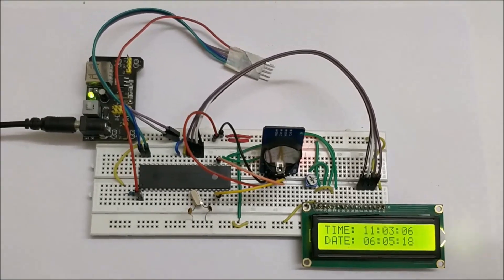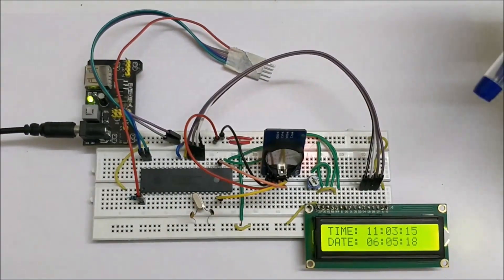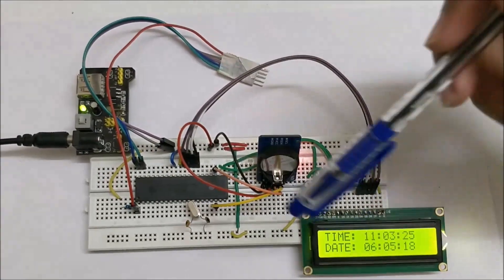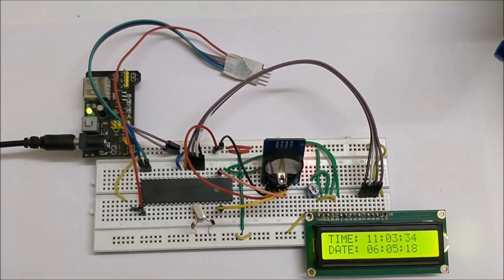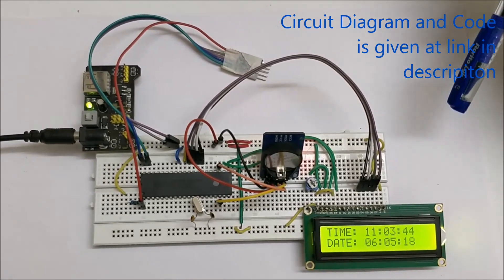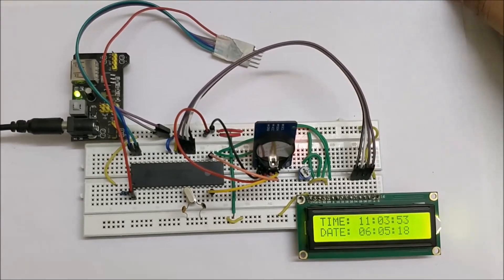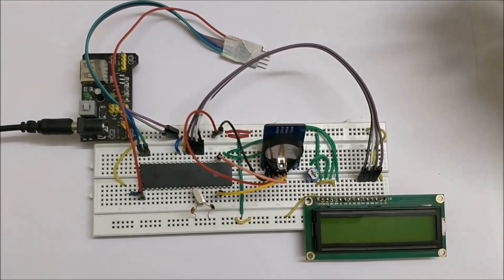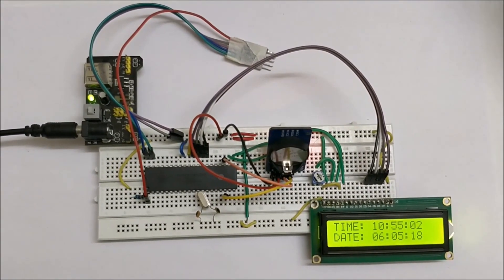Interfacing RTC Module DS3231 with PIC16F877A Microcontroller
Find here the complete tutorial with circuit diagram, code and explanation